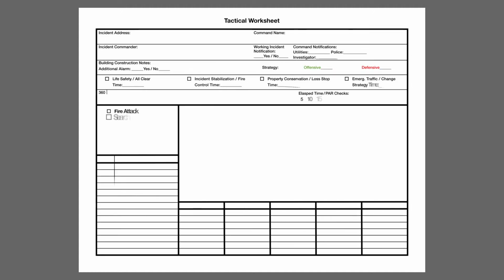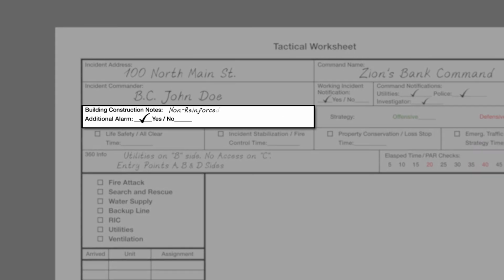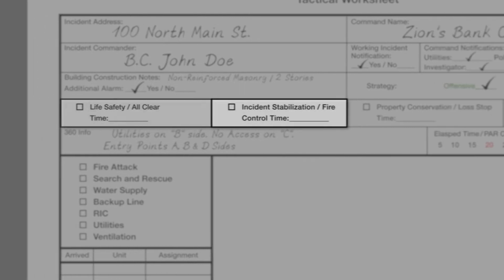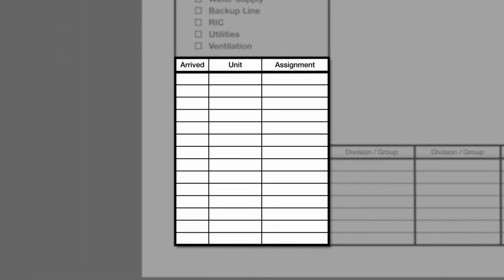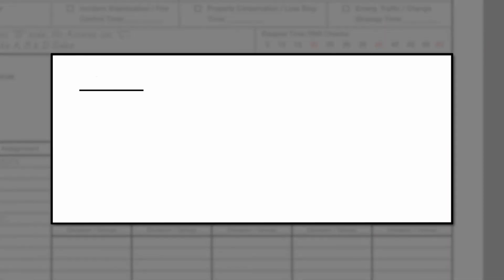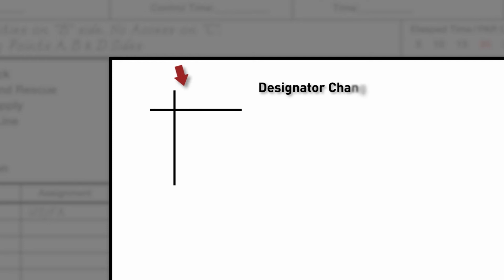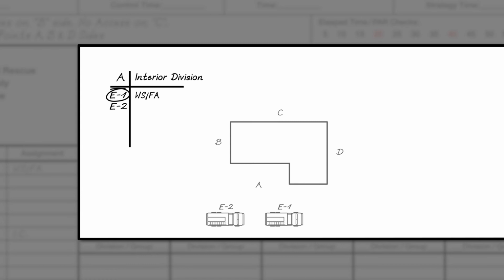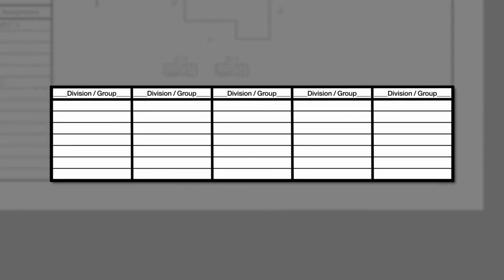TAC Worksheet Demo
Brief overview of how to create a tactical (TAC) worksheet.